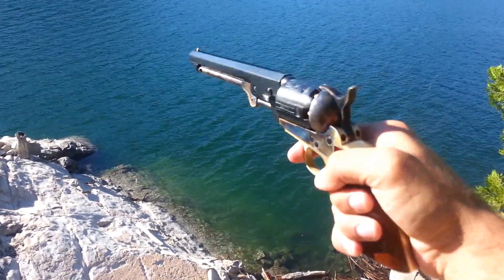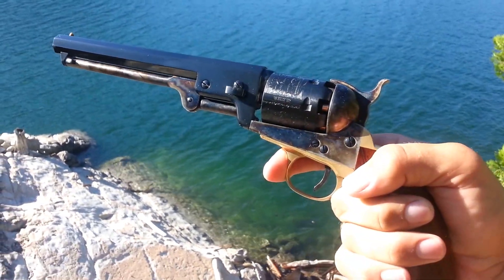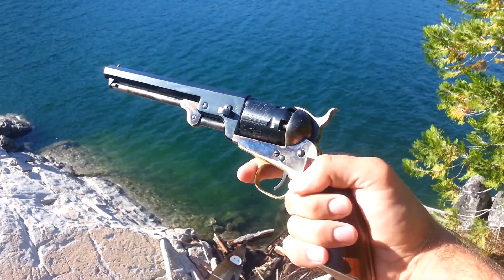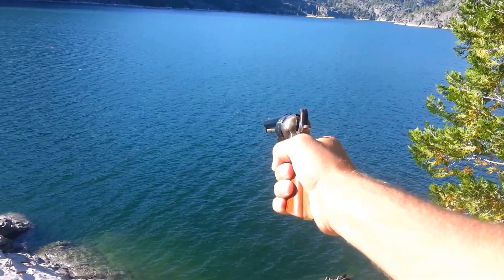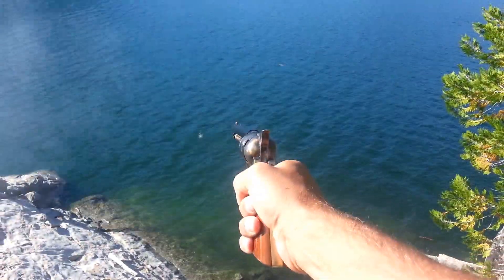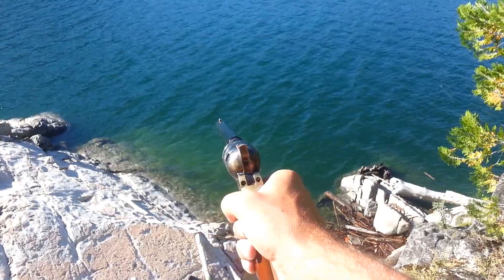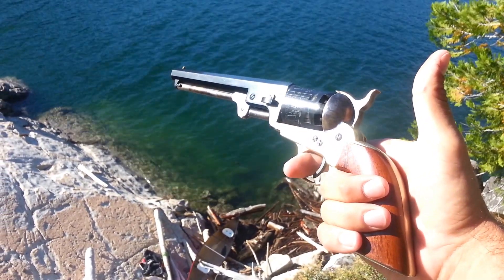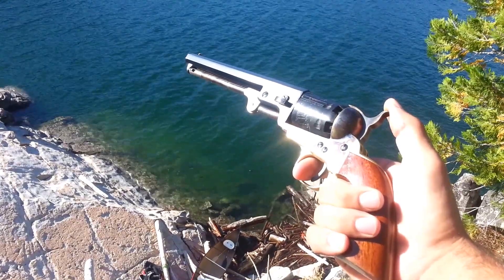Field review of my Uberti 1851 Colt Navy replica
Having put some lead through my new black powder pistol, I thought an update to my initial video would be in order.